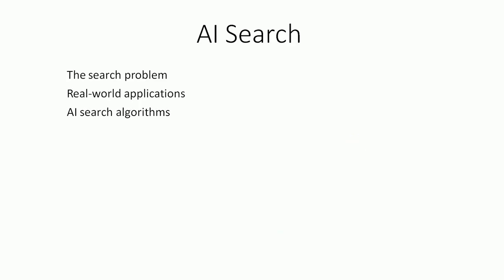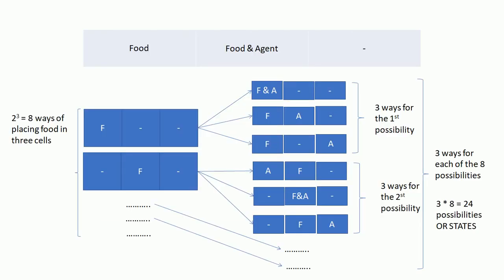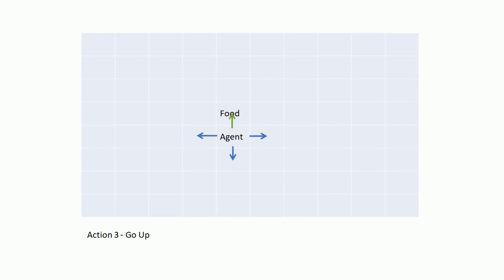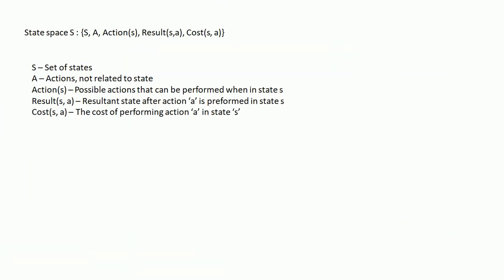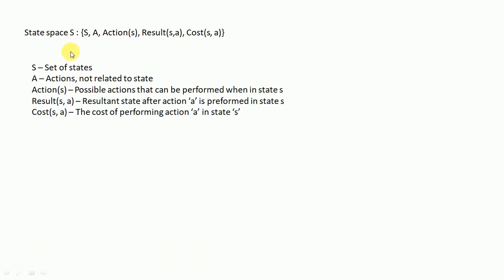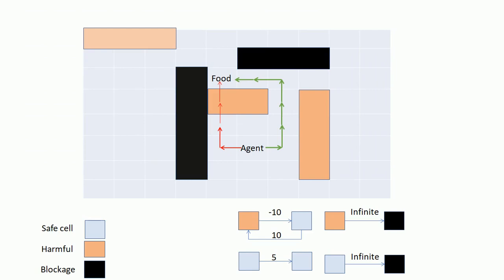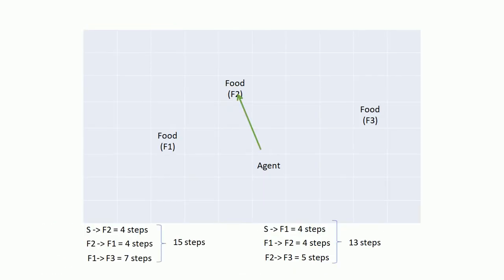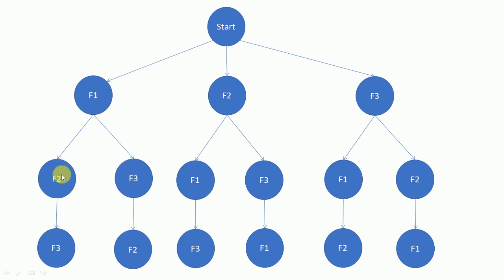Introduction to AI Search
The video introduces AI Search by explaining a sample problem. Questions like who uses AI search, and why is AI search used are answered.